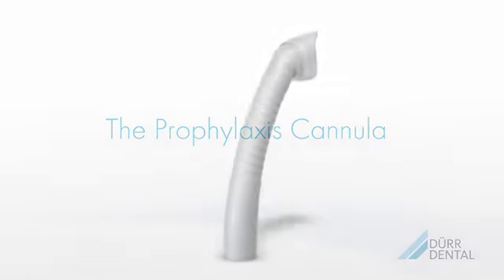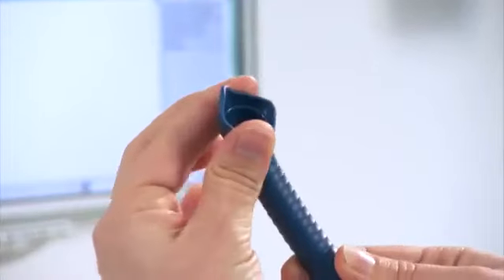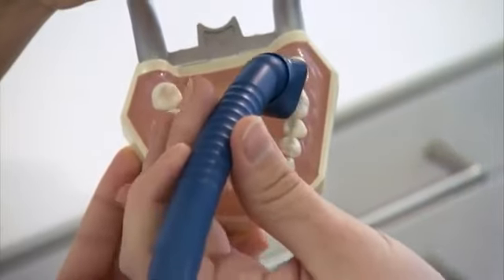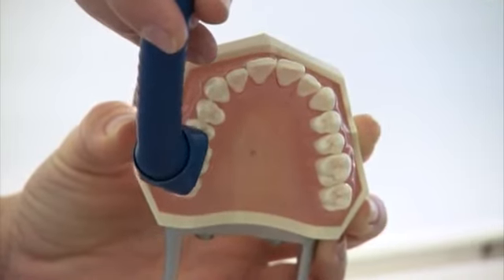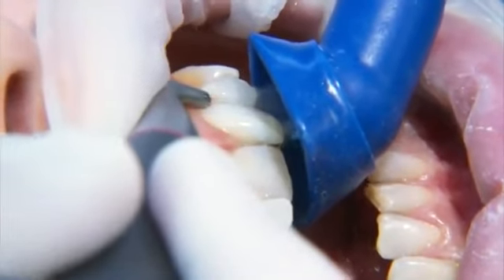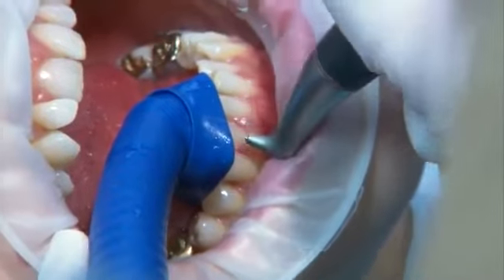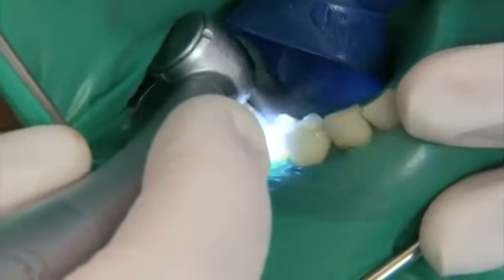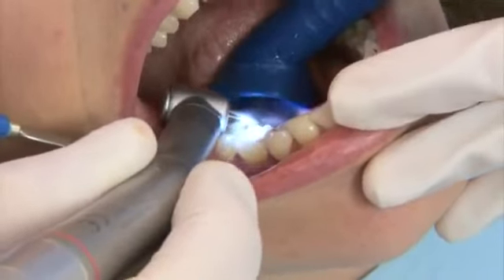Prophylaxis Cannula - A World First From Durr Dental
A world first: the prophylaxis cannula from Dürr Dental. With its rotating and fixable protective shield, the cannula enables particularly effective aspiration of spray powder. Thanks to the targeted focusing of the cannula in the mouth, the powder jet can be accurately directed at the teeth and aspirated – thus providing optimum protection for the oral mucosa and significantly reducing nebulisation of the powder around the patient. Protective secondary air inlets provide the best possible protection against reflux from the suction system.